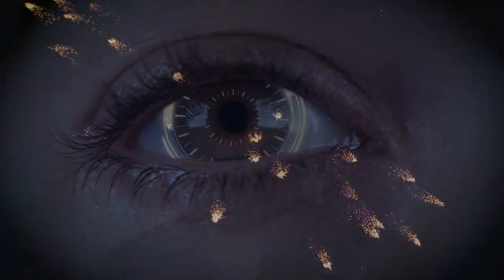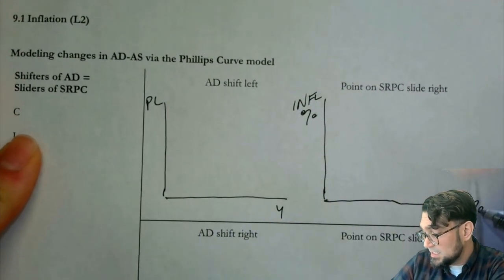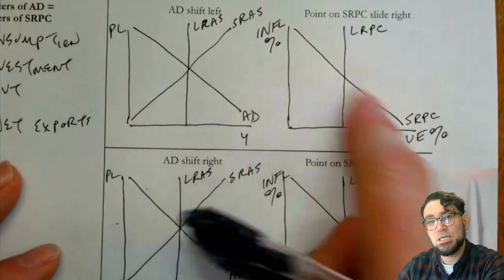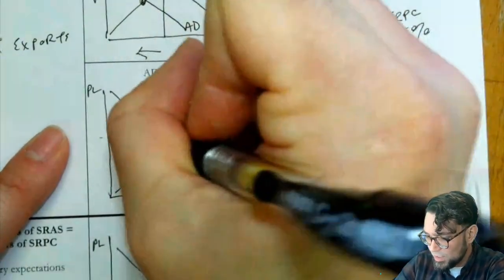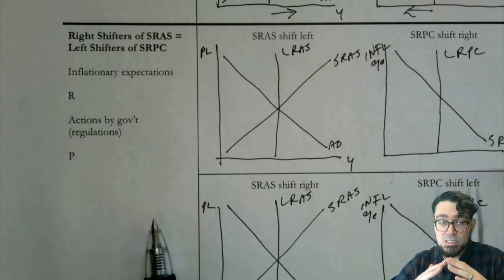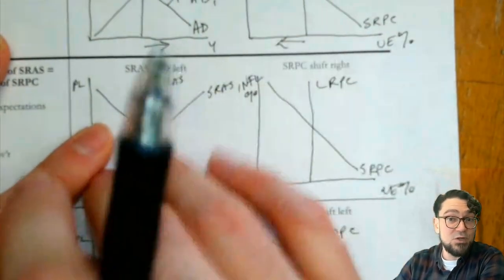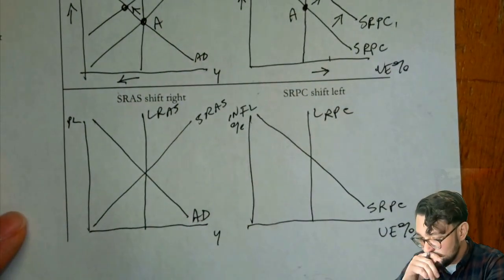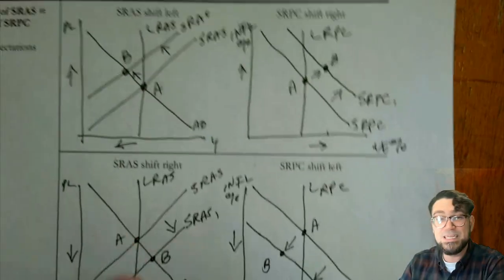9.1 Inflation (L2)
Lecture on how changes in AD and AS leads to shifts in the Phillips curve